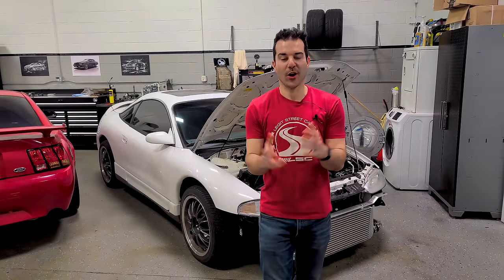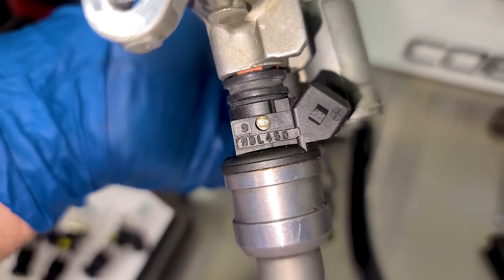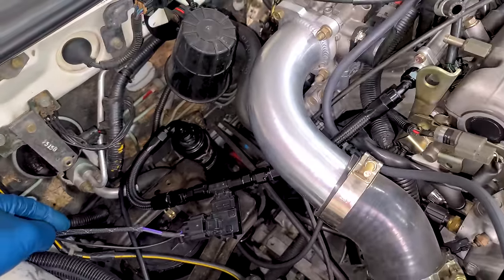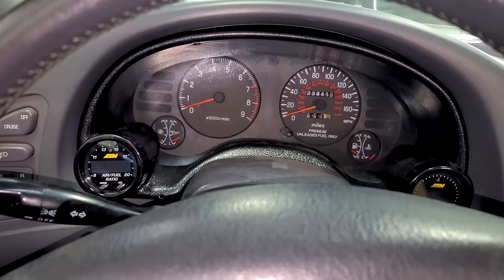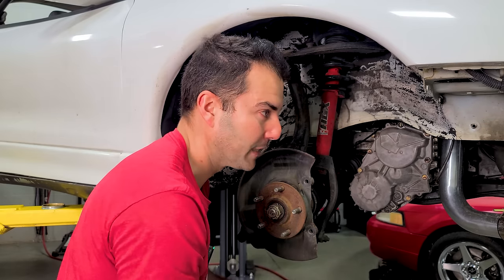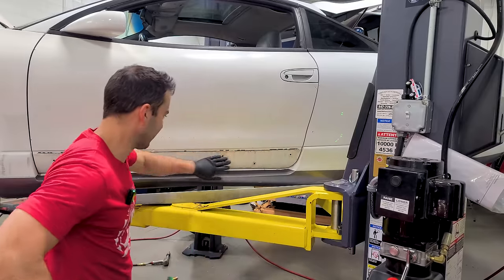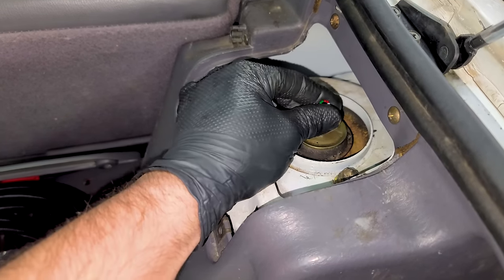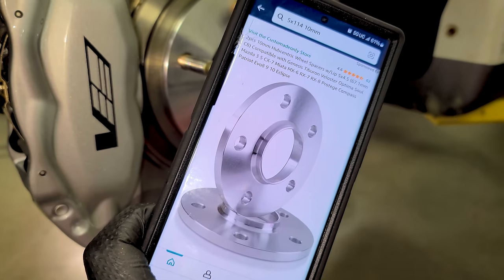I Turned My Eclipse GSX Into A Mini Nissan GTR With Parts Off A Mustang & Cadillac! Budget GODZILLA!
In this video, I turned my Eclipse GSX into a mini GTR using parts off a Mustang & Cadillac. This car is basically a budget Godzilla! Big thanks to my friends at Fitment Industries! If you guys needwheels, tires, brakes suspension and much more click here!

Thanks to GM for letting me try out the new Silverado High Country Diesel!

Spring is here! Sign up as one of my preferred customers here! Your first order pays for the membership!

Everything car-related I recommend from Amazon!

I'm still working on the list of parts and will be able to send a document with everything soon.